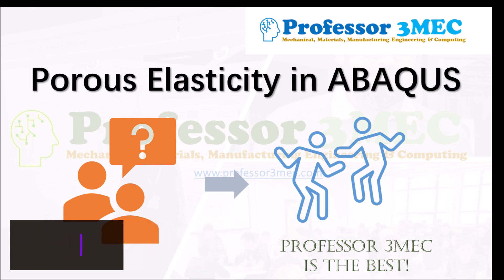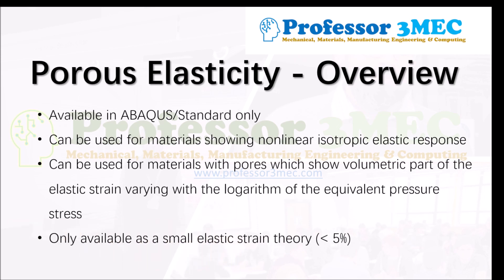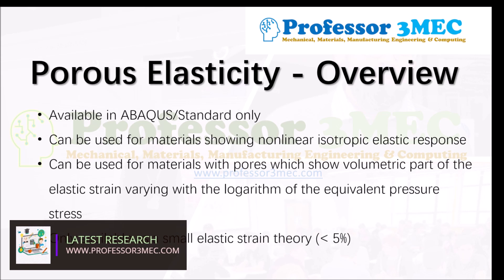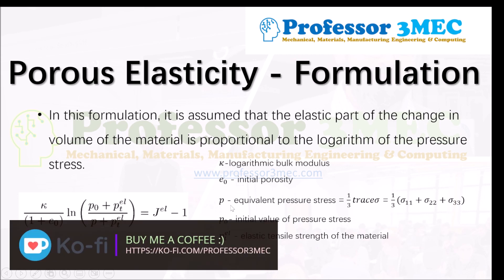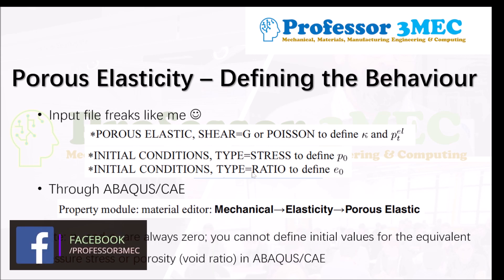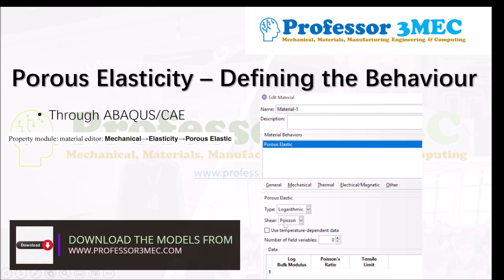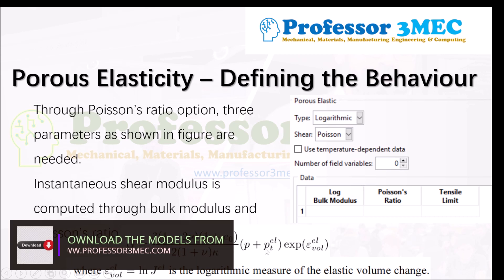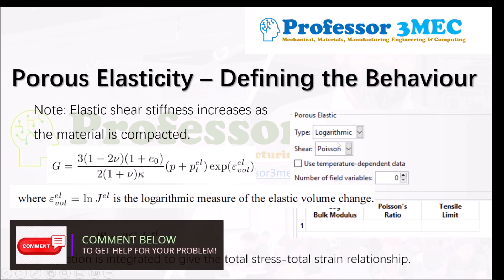Porous Elasticity in ABAQUS for soil, clay, ..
This video will introduce you to the porous elastic material model in ABAQUS. I will give an overview followed by brief summary of formulation, its limitations, combining this model with other model in ABAQUS and also which elements you can use with this theory.